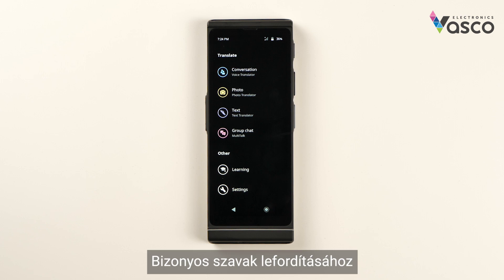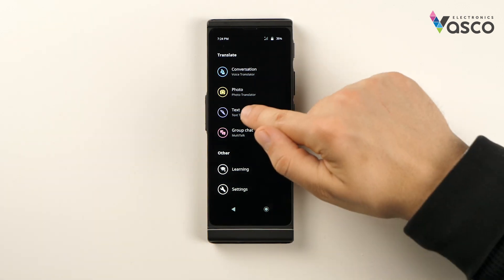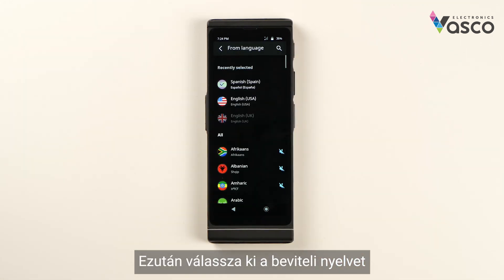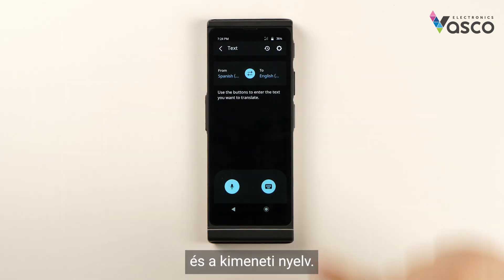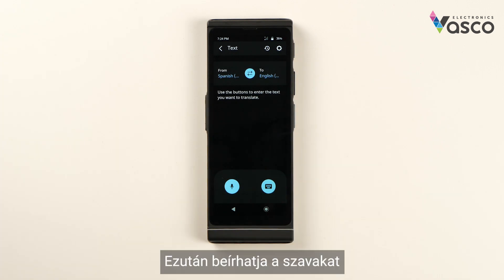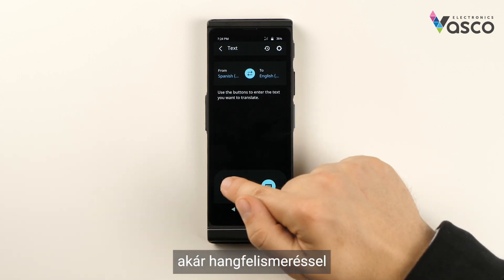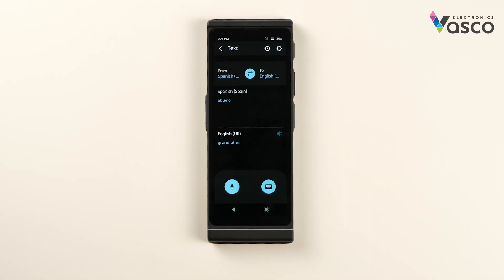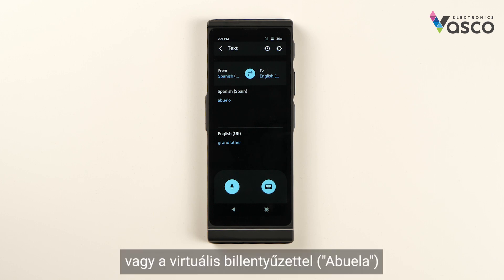Vasco Translator V4 oktatóanyag: Szövegfordító használata, szöveg fordítása a Vasco fordítógéppel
Nézze meg a Vasco Electronics oktatóanyagot, és megtudja, hogyan használhatja a szövegfordító funkciót ebben a Vasco translator V4 készüléken. A szövegfordítónak köszönhetően 90 nyelven érthet meg egyes szavakat és egész mondatokat. Vigye magával a legjobb szövegfordító készüléket külföldre, értse meg a környezetét és érezze magát biztonságban.